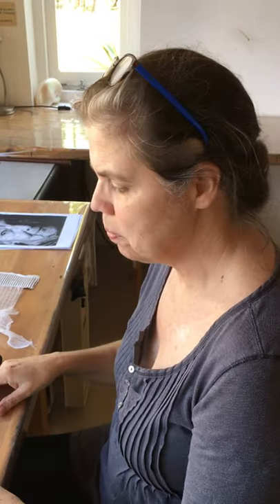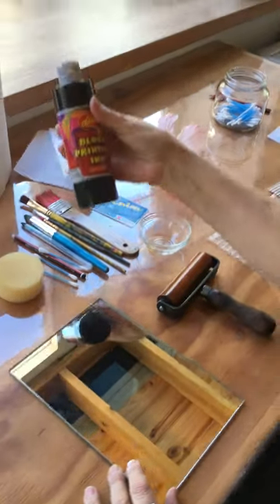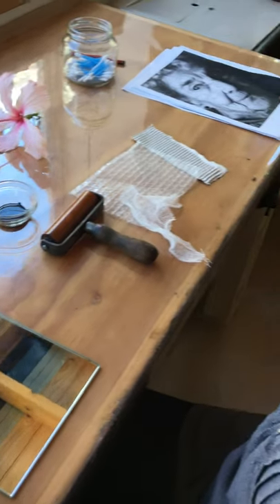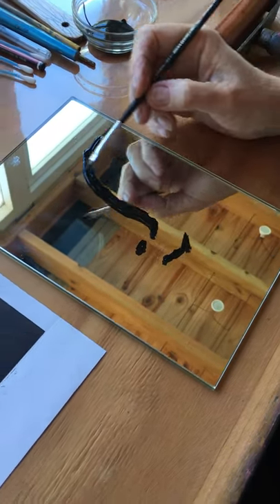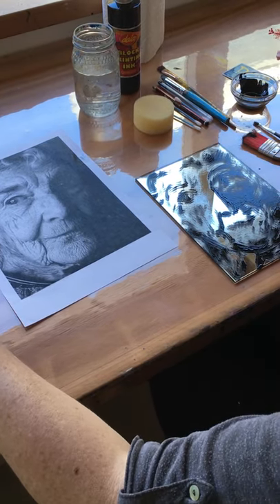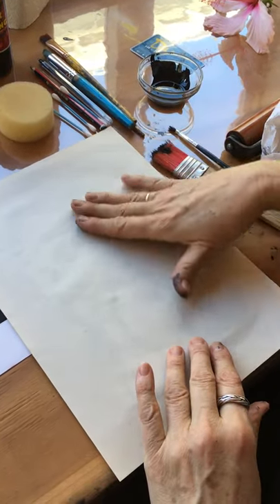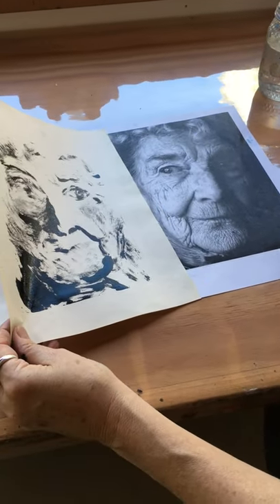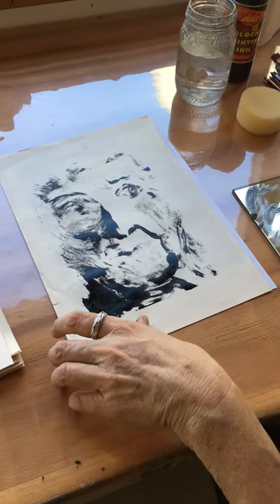Basic mono printing techniques (Part 1: ADDITIVE- using the plate as a canvas)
Mono printing is a playful printing technique where you can experiment freely and learn as you go. Enjoy!